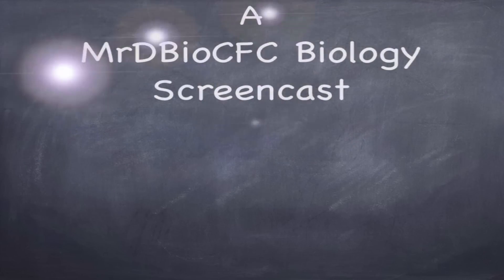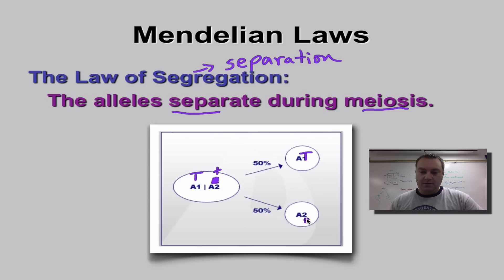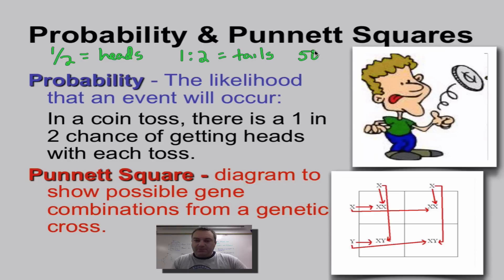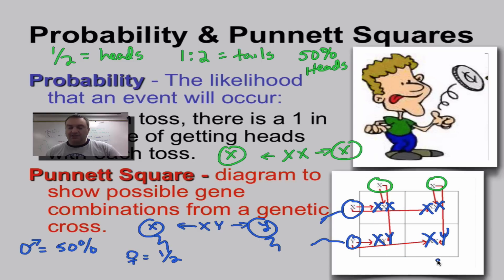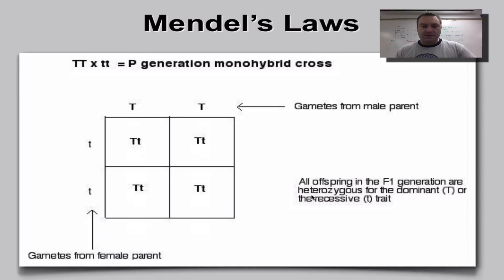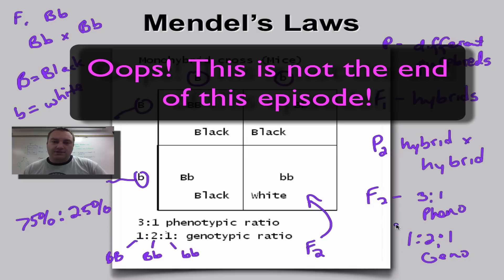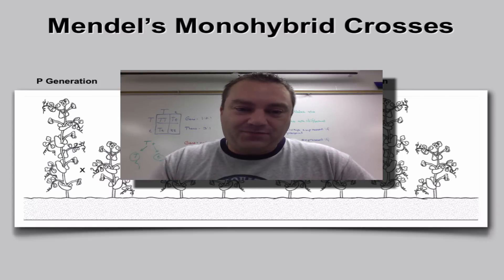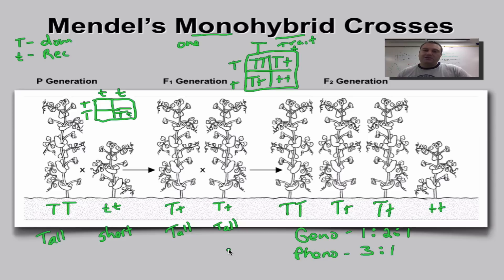Chapter 11 Part 8 - Monohybrid Crosses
The longest episode from the Mendelian genetics series covers how to do punnett square problems to figure out the genotype and phenotype ratios from genetic crosses.